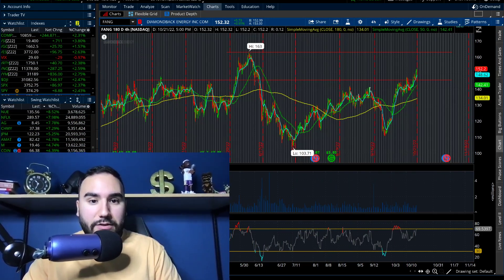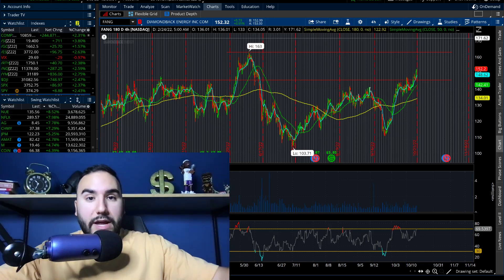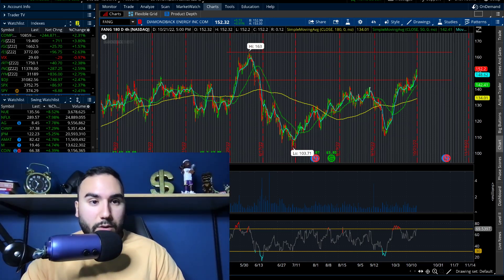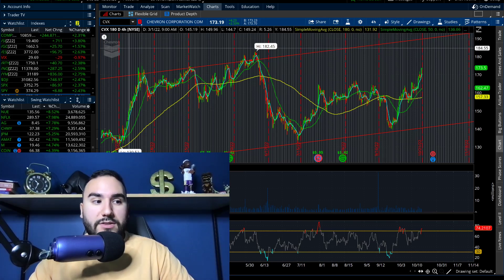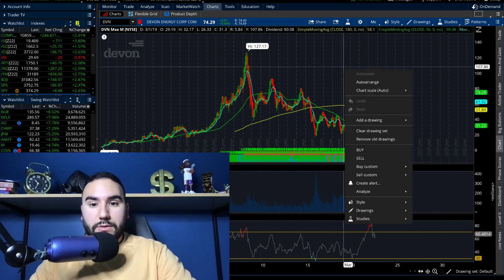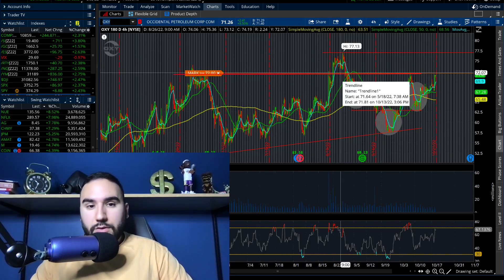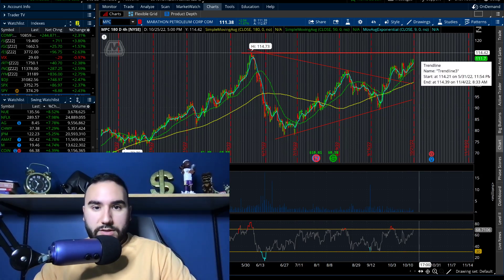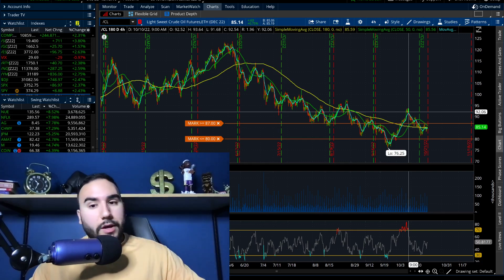MASSIVE BREAKOUT COMING FOR THESE STOCKS..